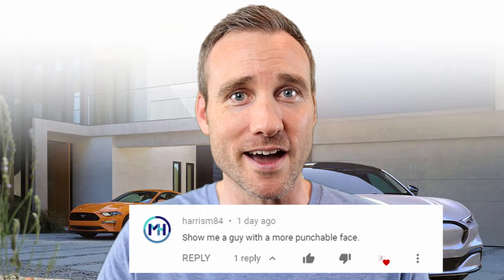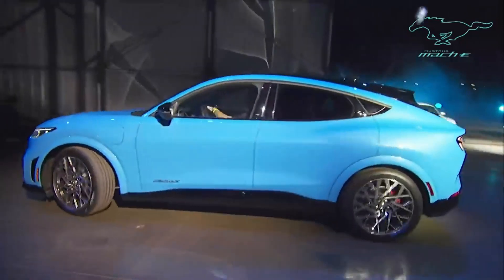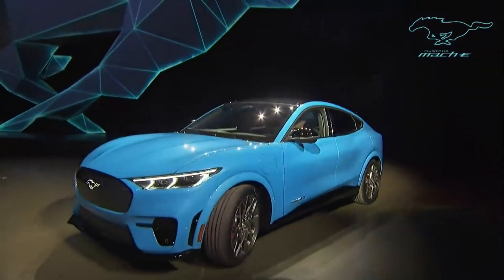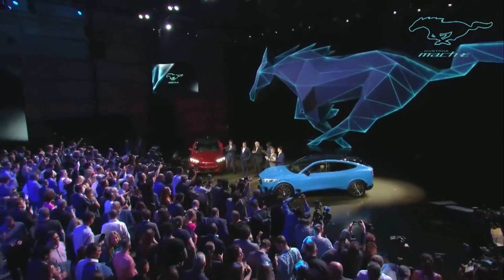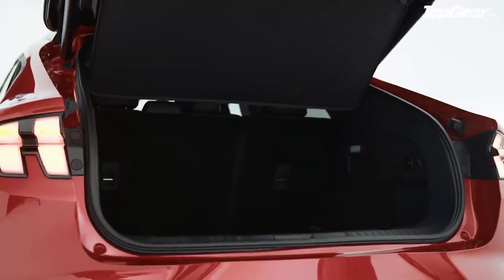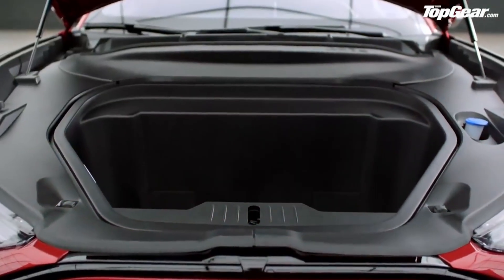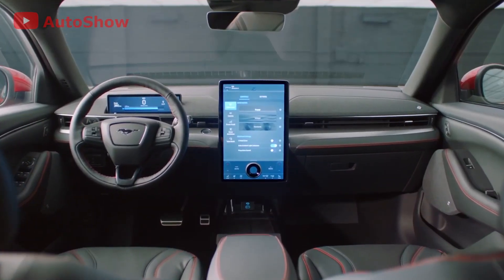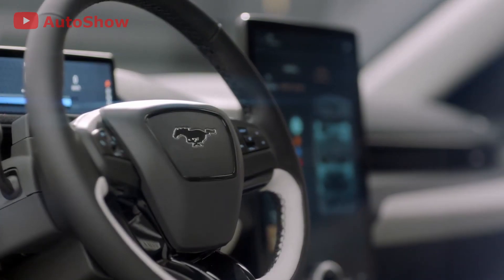2021 Ford Mustang Mach-E - What We Know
The Ford Mustang Mach-E was revealed to the world last fall and took the world by storm. This battery electric vehicle (BEV / EV) is the most forward-thinking product yet from Ford. It's a powerful yet practical design that is packaged as a mid-sized sport utility vehicle (SUV) - a segment to which consumers are flocking (or maybe I should have said "herding" - can you herd a horse?).

At any rate, Ford has taken the stunningly good looks of the traditional internal combustion engine (ICE) Mustang and applied them to this SUV. It's available in a number of trim levels with varying battery capacities, engine performance capabilities and technology options.

Join us as we take a look at this upcoming EV that will compete head to head with the Tesla Model Y and the Fisker Ocean.